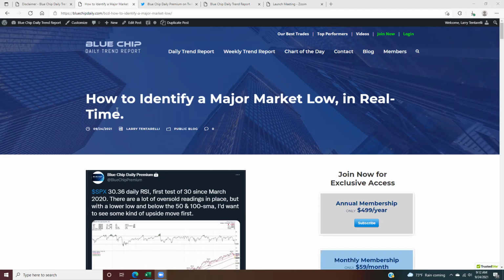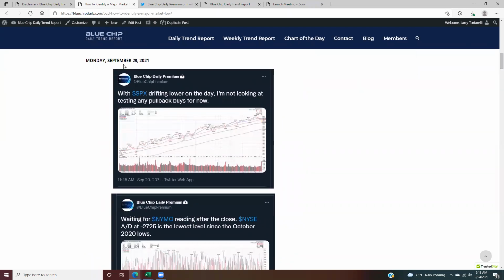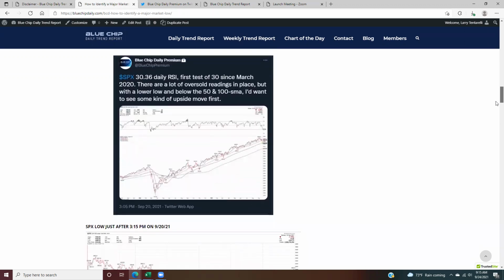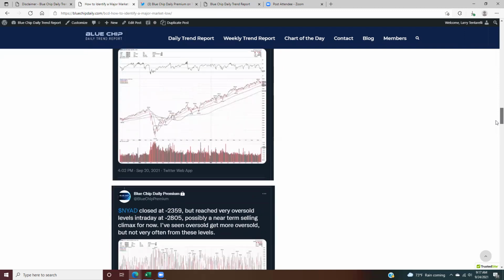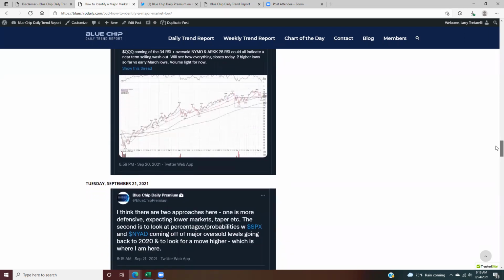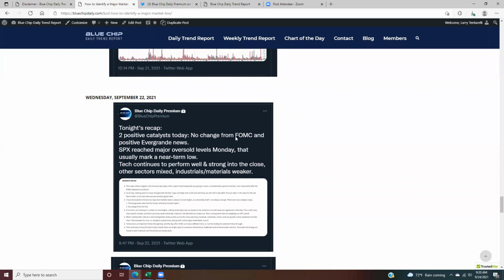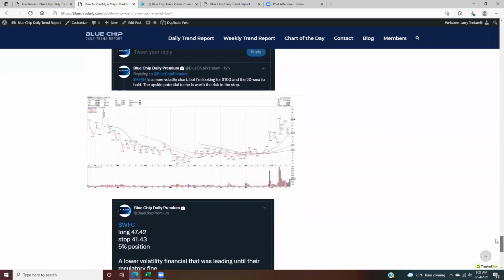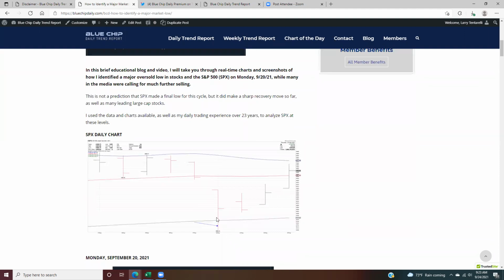How to Identify a Major Market Low, in Real-Time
In this brief educational video, I detail charts and screenshots of identifying the S&P 500 low on 9/20/21, 15 minutes before the lows were made and my follow up charts & comments after the close.